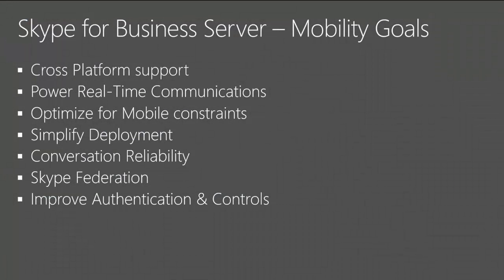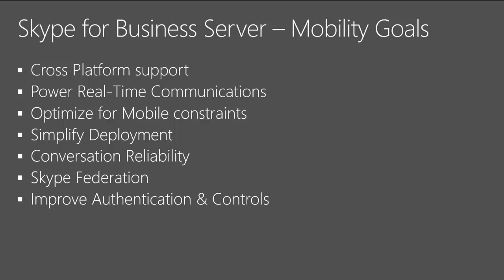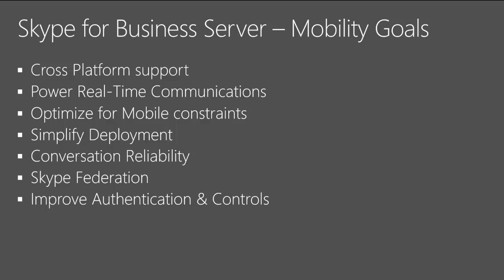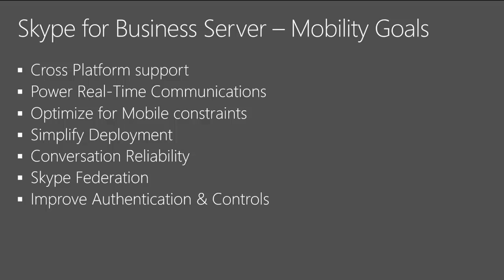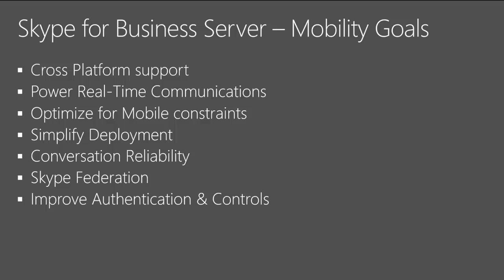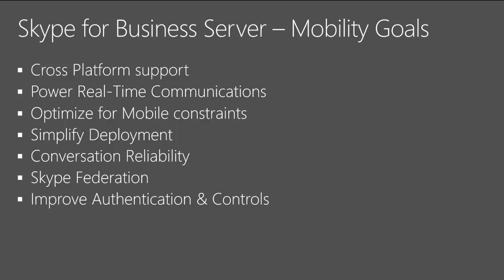01 - (06) - Plan and Design Skype for Business 2015 - Skype for Business Mobility